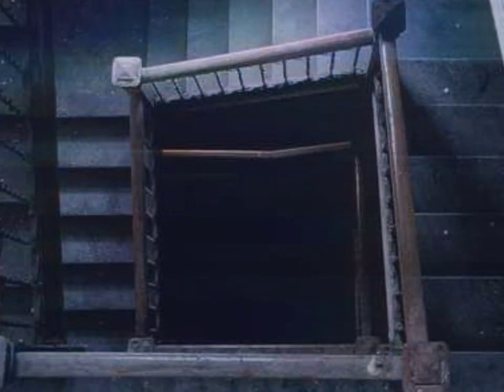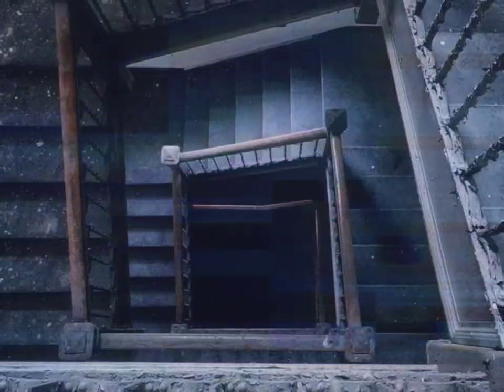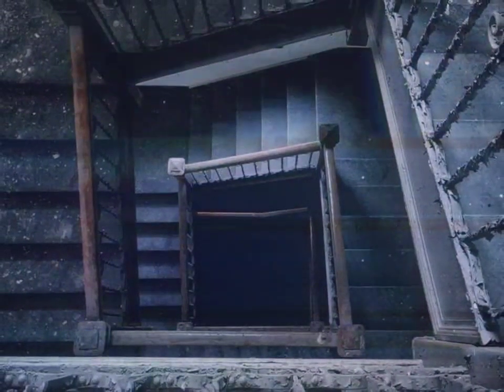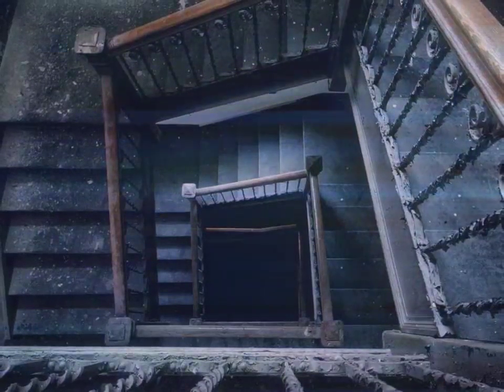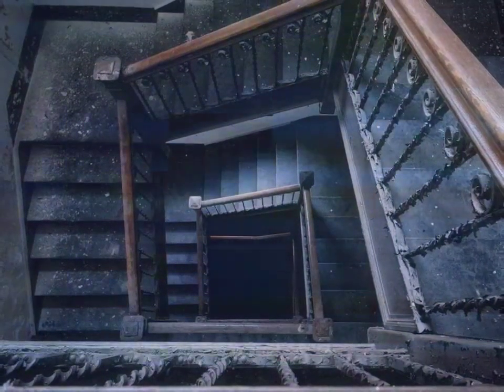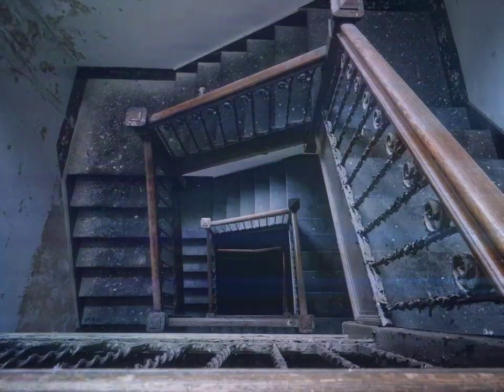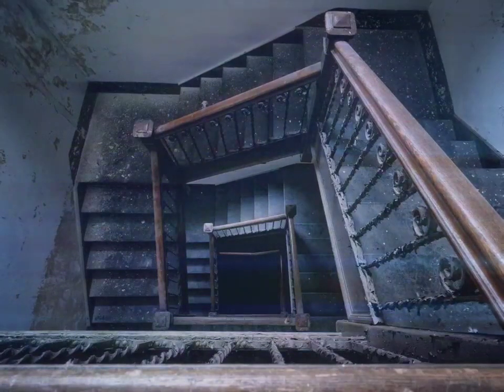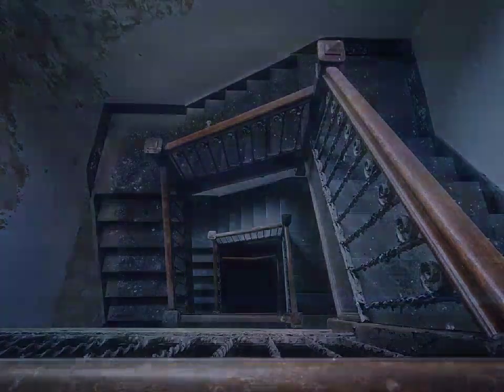THE INFINITE STAIRS?.... the backrooms explained, level (54)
Level 54

SURVIVAL DIFFICULTY:

Class 2
Unsafe secure low entity count

Level 54 is the 55th Level of The Backrooms, and is an Infinite Stairwell, that goes on for miles in a spiral.

Description:
54HD.jpg
One of the many photos of Level 54.

Level 54 is a stairwell that flows down in a spiral pattern. The staircase itself is many levels deep and is assumed to be infinite. The walls of this Level are a light blue in color, old and peeling. Mold covers some parts of the walls and the temperatures of the Level make the area very damp. Water drips from the cracks of the walls and ceiling which seems to increase the dampness of the Level. The air of this Level has a scent of rotting wood and a lot of dust, and thick layers of dust also seem to coat the floors. The steps are wooden and rotten and have creaky metallic foundations holding the structure up in place. A landmark can be found in the stairway which seems to be a blue floating orb. This orb emits the sound of an ocean, while emitting sparkles and water drops. Near this area is an oddity which seems to be a crashed train in the wall. Enter it to be transported to Level 61.

Level 54 has doors on either side that can lead to other Levels, a hallway or to another area of the stairwell. The halls in question seem to be within the same building, with doors on either side and one at the end of the hall that leads back to the stairs. The hall has the same light blue rotting wallpaper as the stairwell, with a wooden panel floor. This area is also damp, and has a mold scent throughout the hall.

The rooms in the halls are mostly empty. Usually the rooms will have wooden chairs lying around, or wooden tables all in horrible condition. Few rooms have a window, although some may be Entity 2, some are safe and show a deep blue ocean with the room itself usually glowing a deep blue from this effect. Rarely a room can be filled with water, but the water seems to stay still when the door is opened. When inside a room, you'll feel lonely even if there are others around you. Rarely you will be able to hear old boat noises, and slight whispers. The source of these noises are unknown.

The Entities in Level 54 are very scarce and are rare to find. You can find your casual Smilers, Hounds and Skin-Stealers, although these are rare and only few have been seen. One prominent Entity is the Camo Crawler but there are two (2) special Entities that can spawn. This Level is the first discovery of an Entity known as the Sky-Fish. Large salmon-like creatures that seem to float and swim in the air. The second is known as Crustors. Large crab-humanoid beings with large claws as hands. The Crustors is another prominent Entity with Camo Crawlers as they always attack each other when spotted. Similar to the Camo Crawler's discovery, Crustors started to appear on other Levels with water-like areas.

Entrances And Exits:
Entrance:
To Enter, you must find and enter the stairs entrance in Level 42. Or find one of the hallways in Level 17.